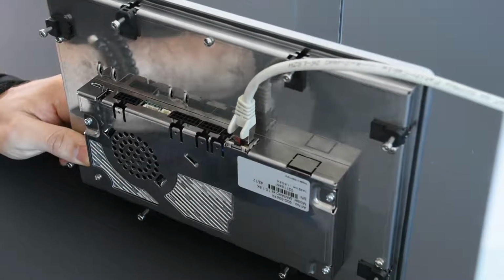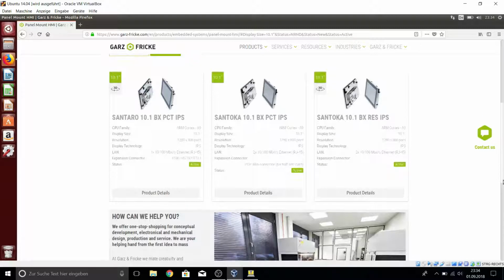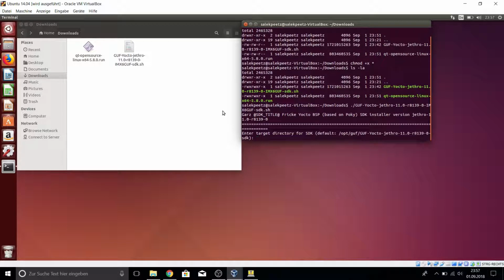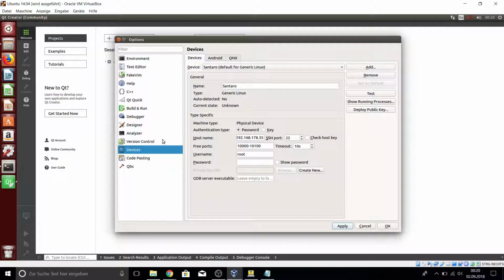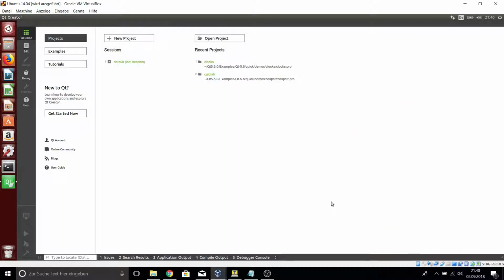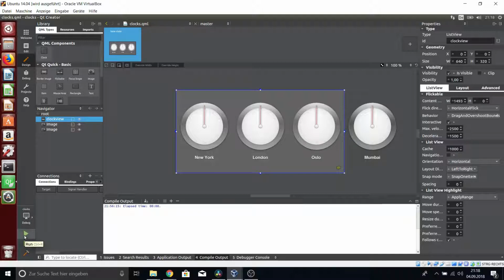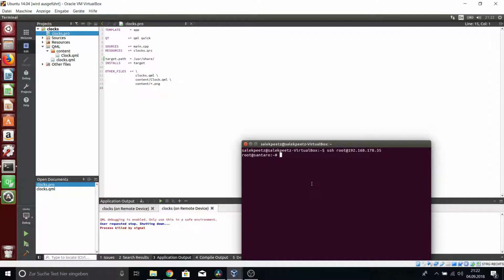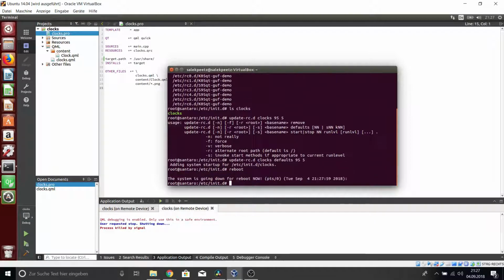Building and running a QML application on your Garz & Fricke HMI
This video informs you about:
• connecting the Device to Power, Serial Port and Ethernet
• installing the SDK on the Development Machine
• Setting up QtCreator to work with the SDK and the G&F HMI
• QML’s structure by way of a little Demo
• Deploying the Demo to the target and adding it to the Autostart